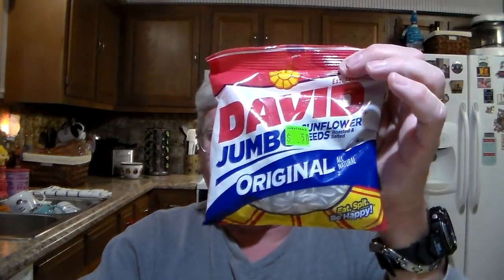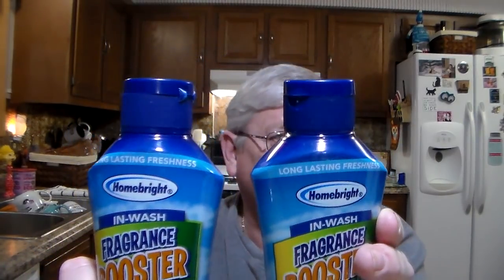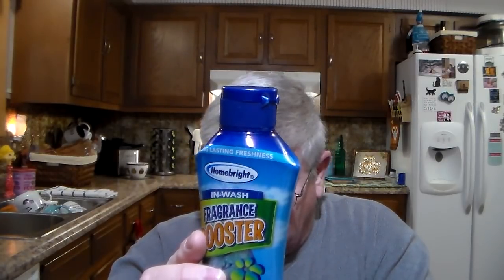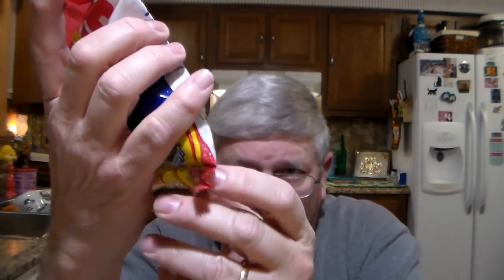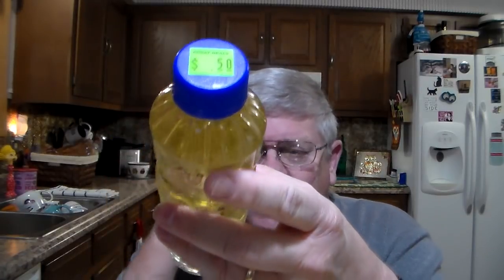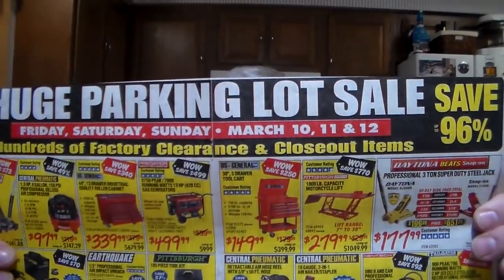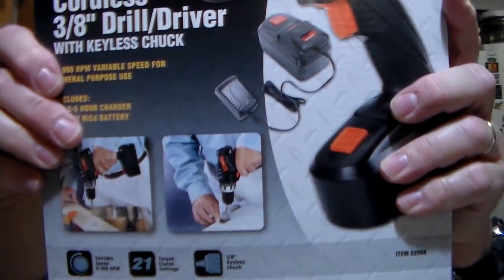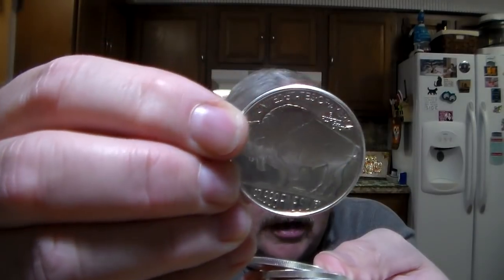Check it out